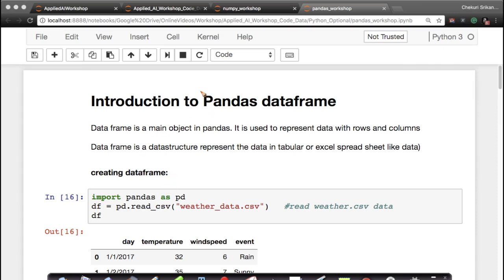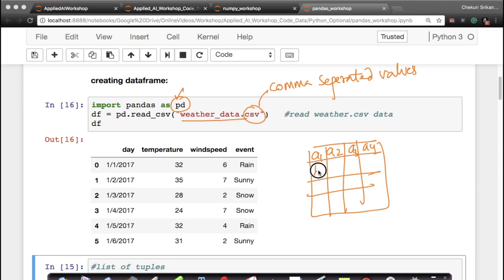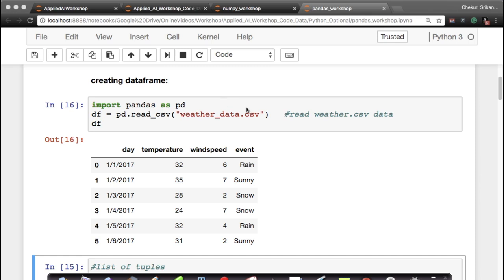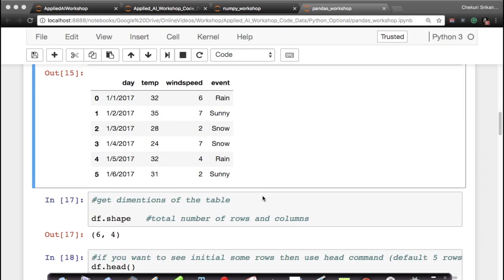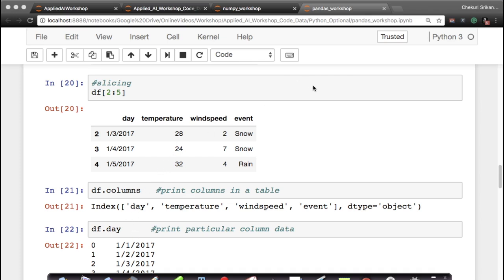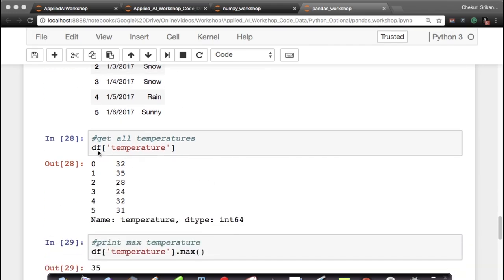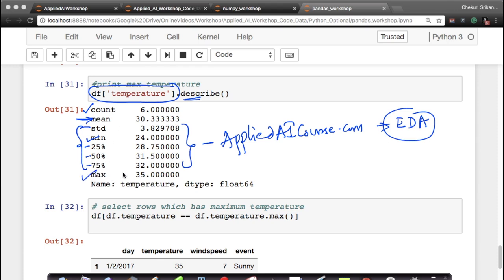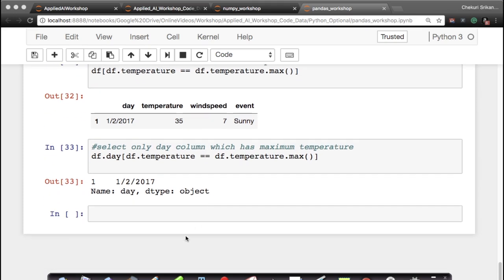34. Data Frame Basics